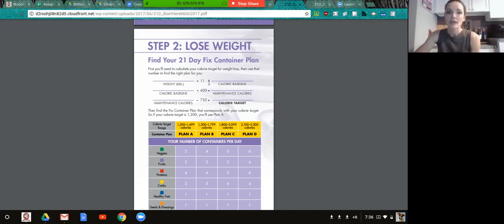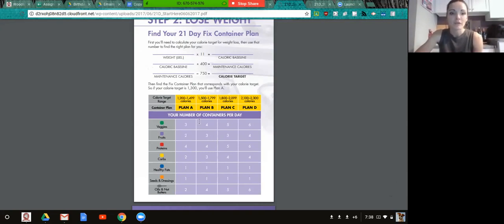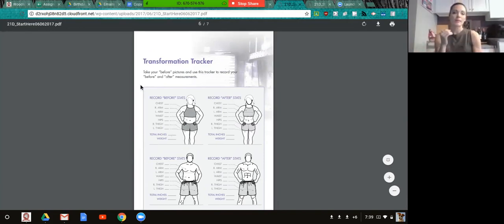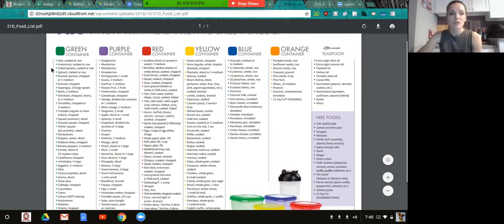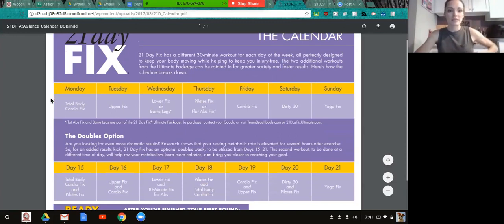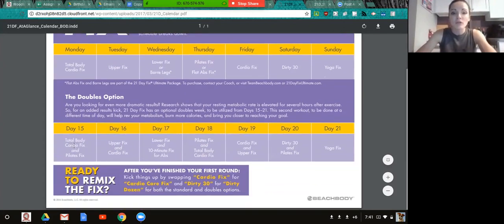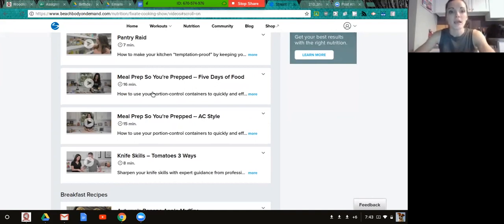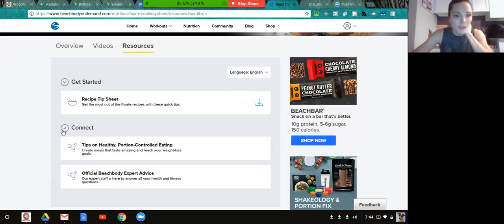How to Access Program Materials For 21 Day Fix